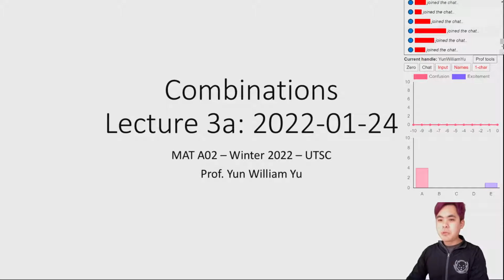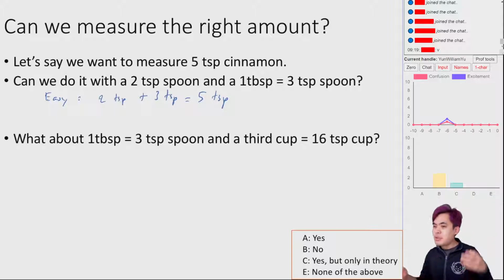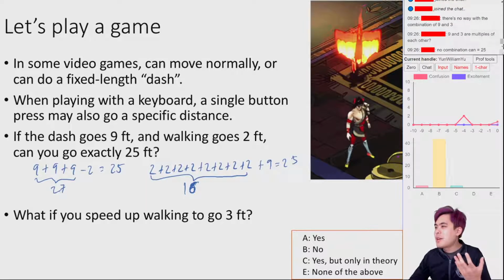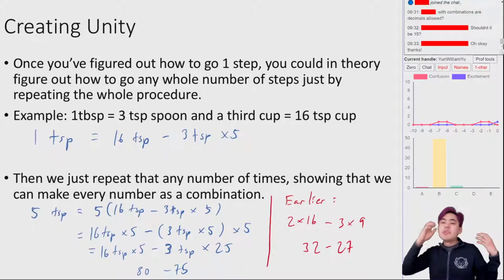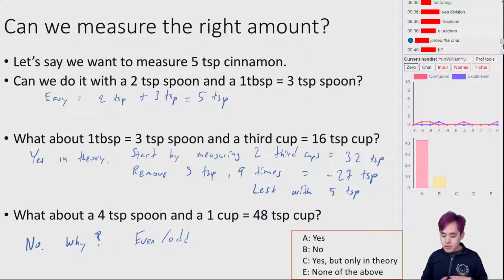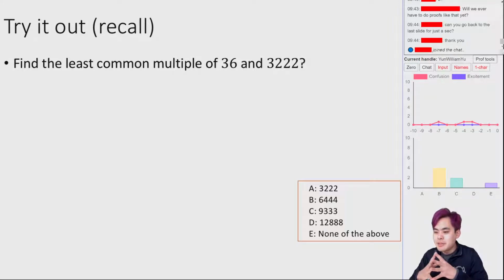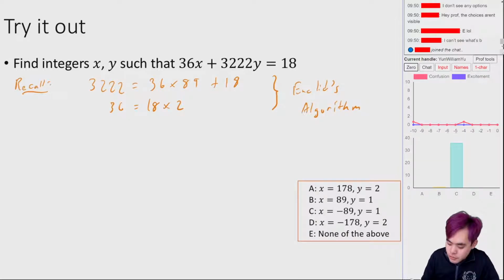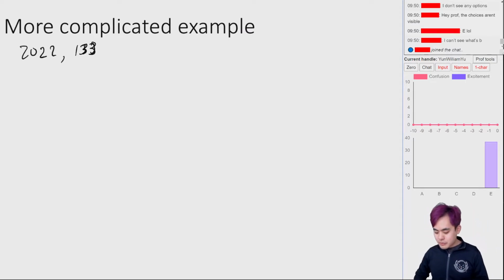MATA02 - Lecture 3a - Combinations of whole numbers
Lecture 3a of MATA02: The Magic of Numbers

We introduce combinations of multiples of whole numbers. We determine that the set of combinations of two numbers is the set of multiples of their greatest common divisor. We also discuss how to create the combinations that lead to any particular combo.